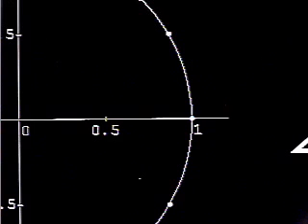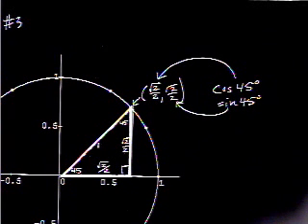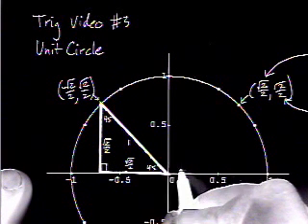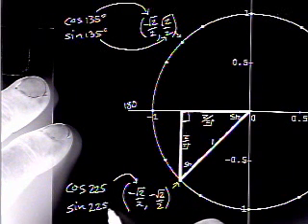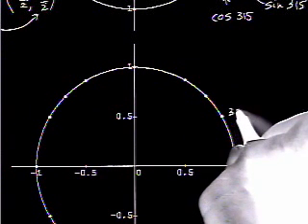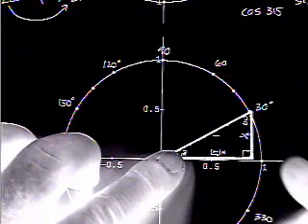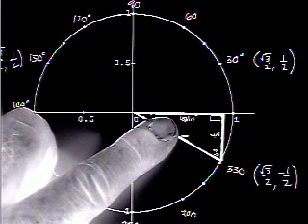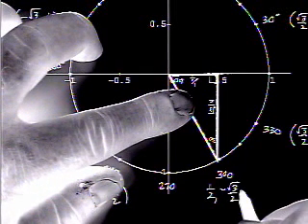A2 Trig #3 Exact Values on the Unit Circle.mpg